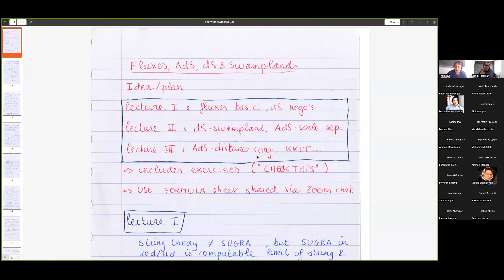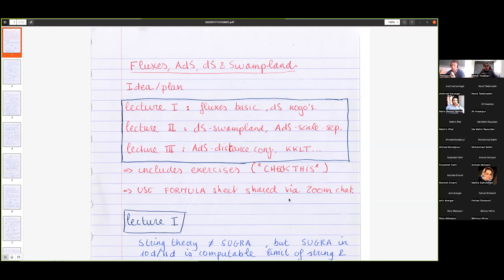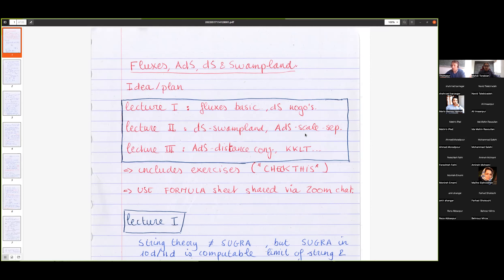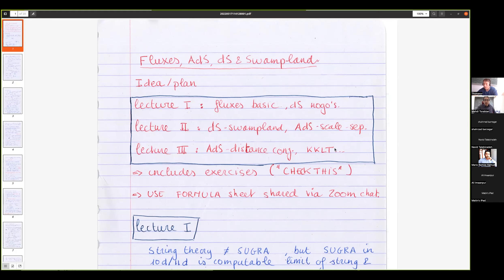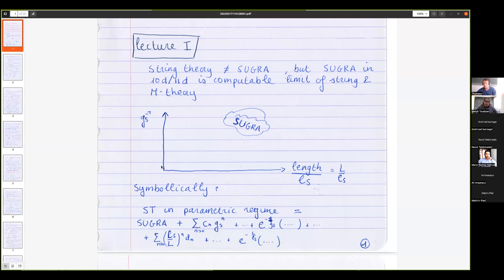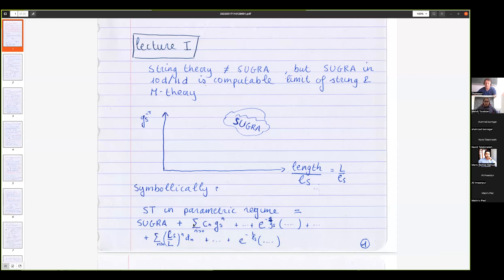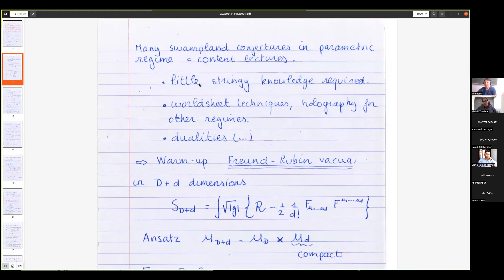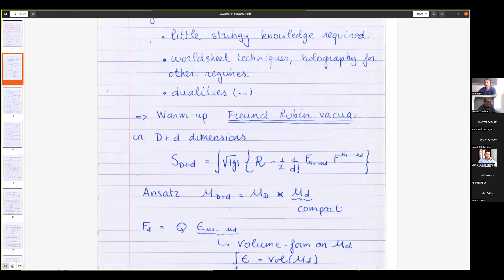Tehran School on Swampland Program 2022: Thomas Van Riet Lecture 1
Tehran School on Swampland Program 2022